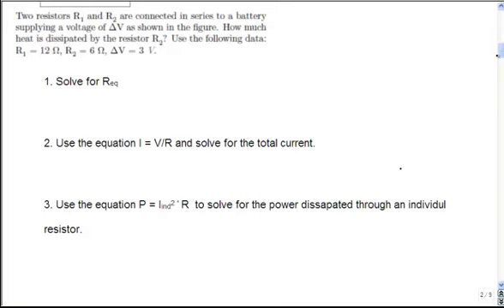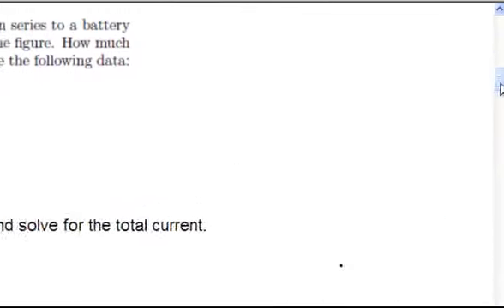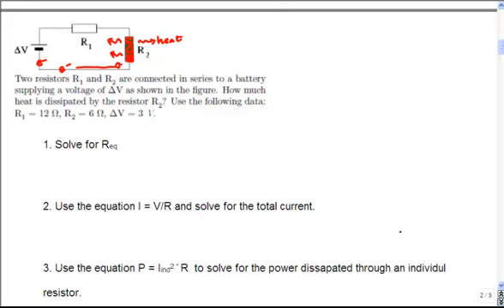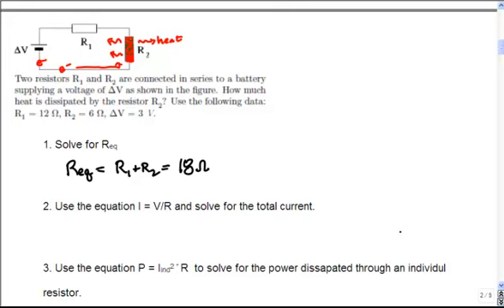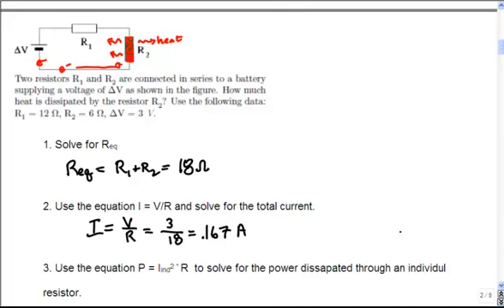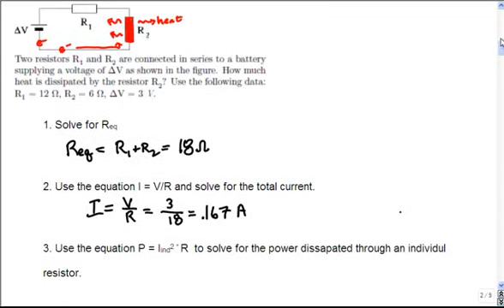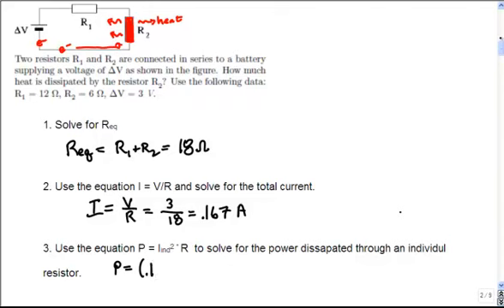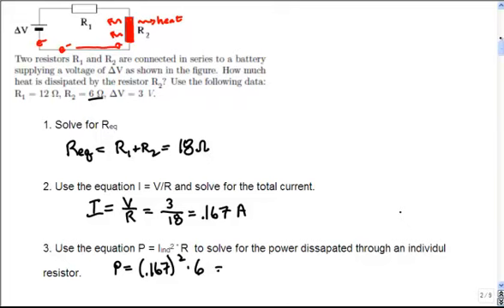Power dissapated by 2 resistors in series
Neel reviewing CAPA problems from michigan state physics 232